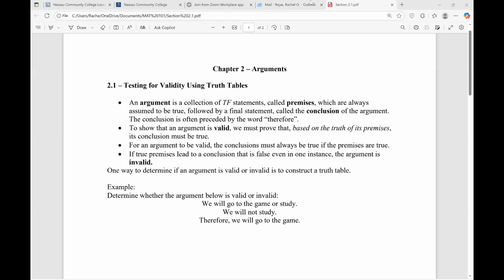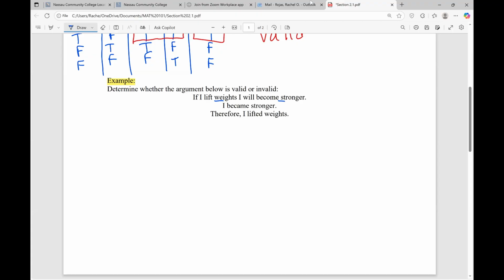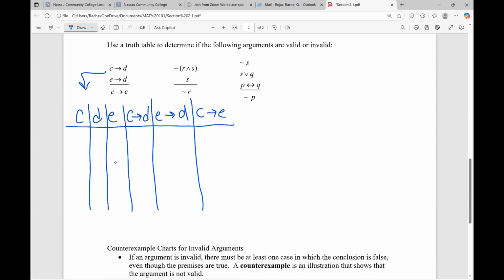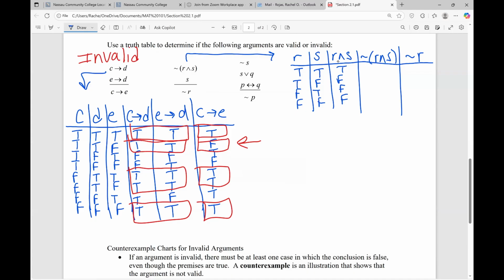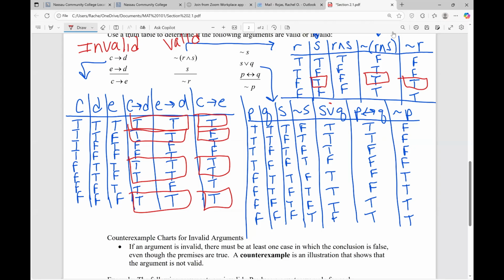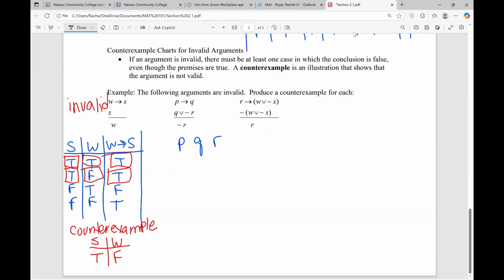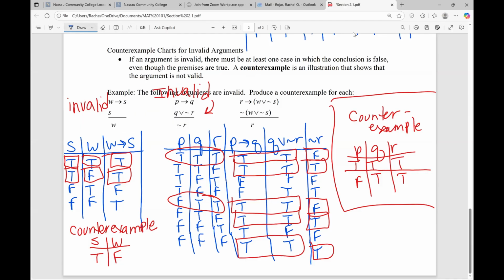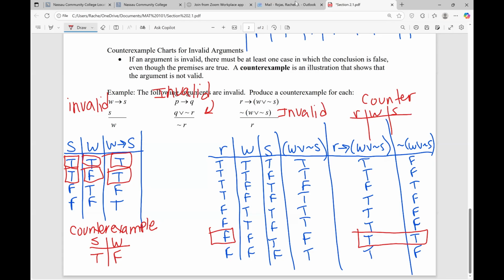Video 8 2 1